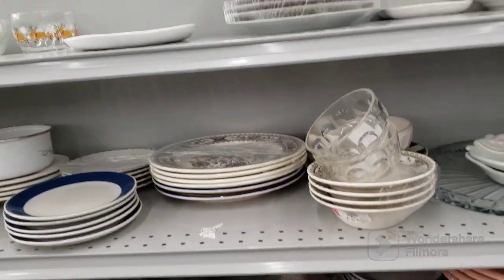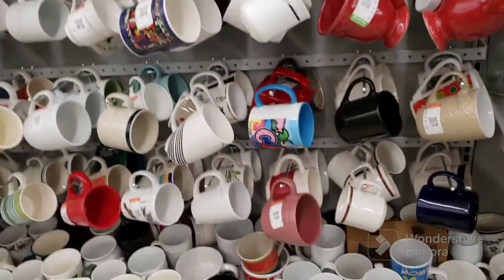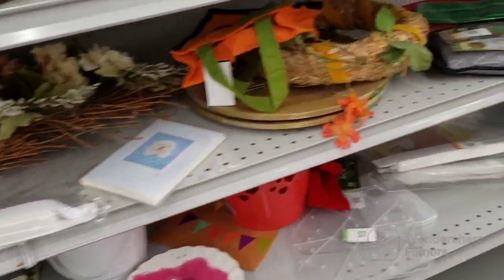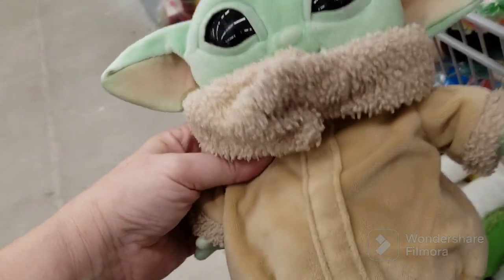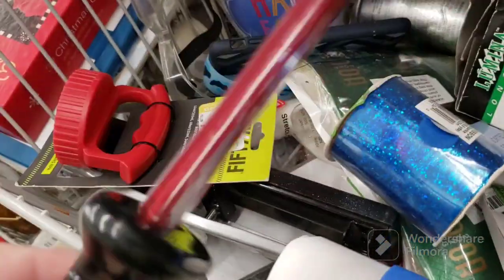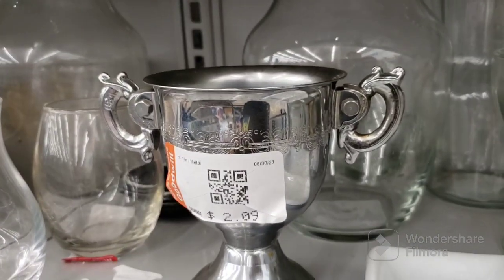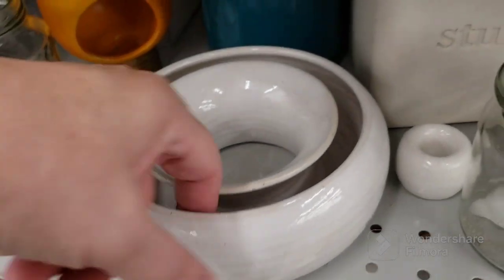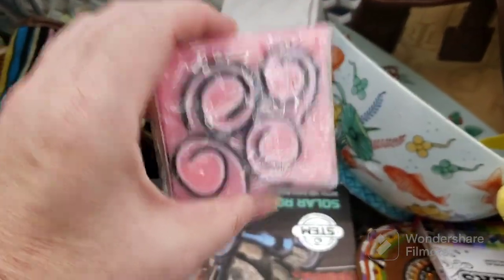PYREX SET FOR $8!! Thrift With Me at Goodwill reselling thrifting vintage decor buy my haul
They were clearing and pulling alot from the shelves. Good thing I got there early! Some cool, unique, and interesting finds today! Store was PACKED with people as usual! My friend scored a set of PYREX Amish Butter Print bowls in MINT condition for only $10 ($8 after senior discount)!! I lost some things and turned some things away to leave for someone else. Found some interesting things today. Wide variety as usual. Also got to pick some stuff up for my variety sales here on my channel. Saw some weird stuff and vintage decor, pottery, glassware, figurines, and more! Even got a few items to use in my booth!  I will be selling many of the thrifted finds right here on my youtube channel!  Vintage, kitsch, decor, and more! To see more of my thrift with me content, Goodwill thrift from 9/5. Buy my haul decor!